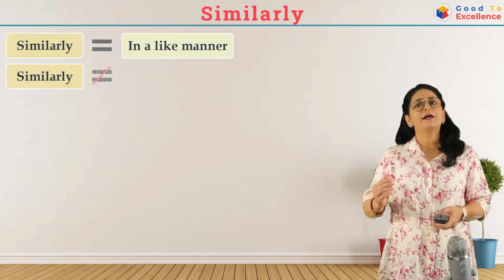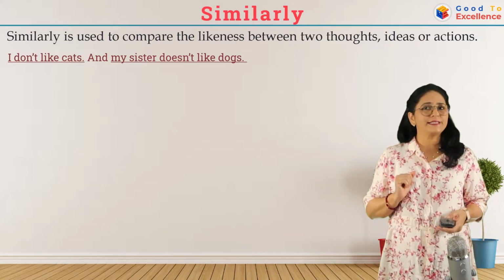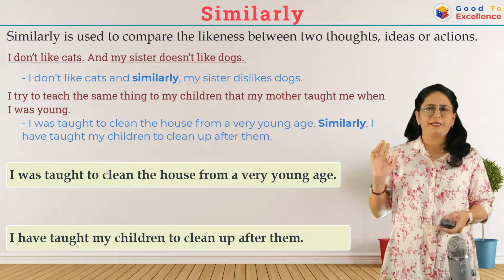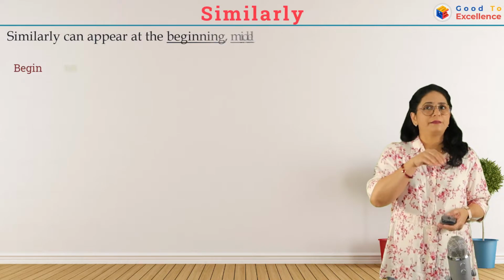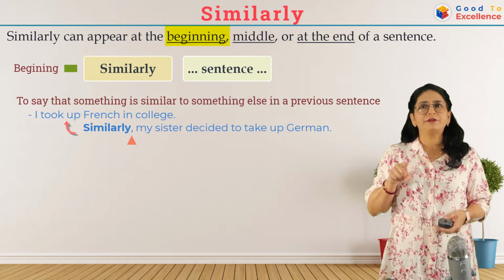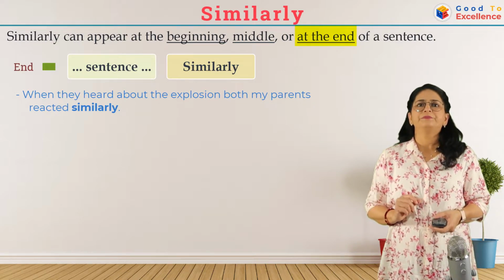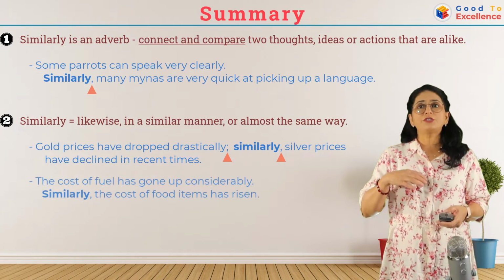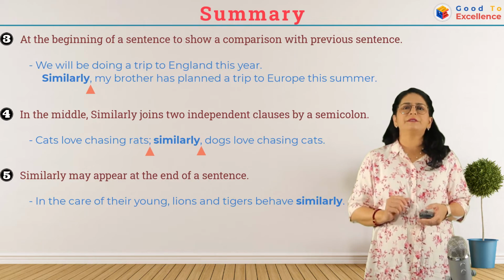Similarly and its uses | Transition words, Linking words, Connectives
Similarly is a connector/transition word/linking word/connective as well as a conjunctive adverb. So in this video, I will show you Similarly and its uses with meaning and examples. Similarly is used to connect two sentences that have a meaningful connection. Watch this video till the end as there are practice sessions/quizzes too so that you can test your knowledge and feel comfortable and confident.

In effective English communication, we often use transition words or linking words or connectives to join clauses, sentences or even paragraphs to give effective meaning to the communication. Therefore it is important to know how to use transition words or linking words for better English communication. This is the right series of videos that I bring to you to easily understand transition or linking or connectives words. Don't miss this series for better learning and improving your overall English communication skills.

In today's world, speaking English fluently is a demanding need. English is a business language spoken in most countries and across the world. To do business, study abroad, and get an impressive job, you must know how to speak English and impress great communication. It is our endeavour to present English vocabulary words that will make you learn and achieve these goals.

► Content:

00:00 Today's Connective Word - Similarly
01:33 Introducing Similarly, and meaning
02:11 Example sentences using Similarly
04:05 Placing Similarly - Begining, Middle, and End
04:20Using Similarly at the Begining
05:09 Using Similarly in the Middle
05:36 Using Similarly at the End
06:18 Summary of using Similarly
07:38 Practice/Quiz

goodtoexcellence,